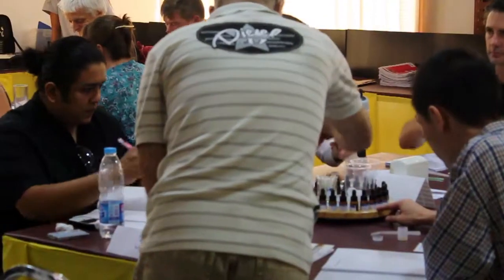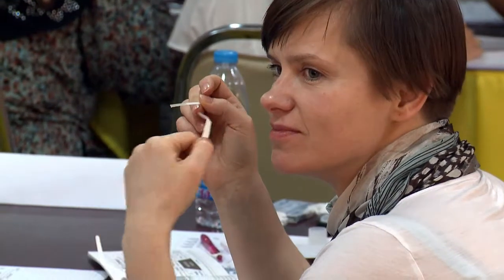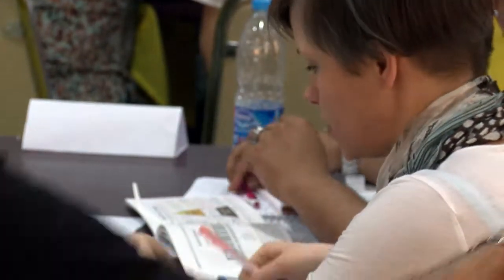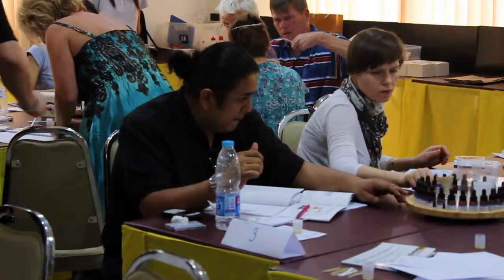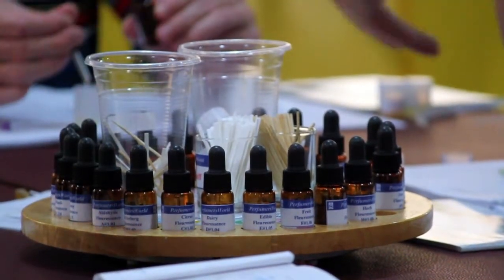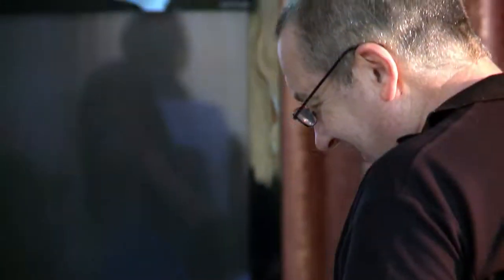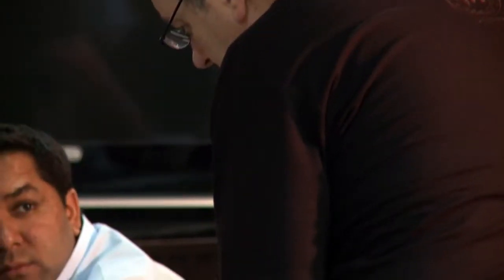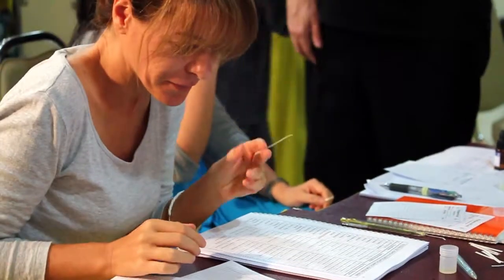1-25 Workshop in Action Long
A session from a workshop in The Art and Technology of Perfumery held in Bangkok 2012.

In this session we see the practical use "The ABCs of Perfumery", a systematic method of odour classification where participants try to recreate a famous perfume using the system that they have only learned an hour or so before. Its interesting to note that children and new comers to perfumery fare better in this exercise than seasoned professionals whose approach tends to find it hard to let the system work and try bring their old way of doing things (even if they never have done anything like this exercise).